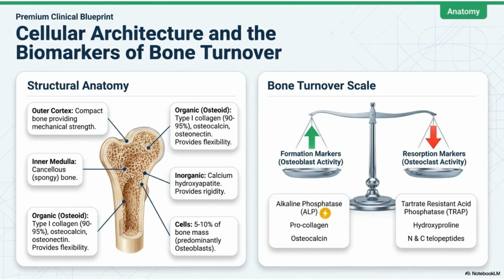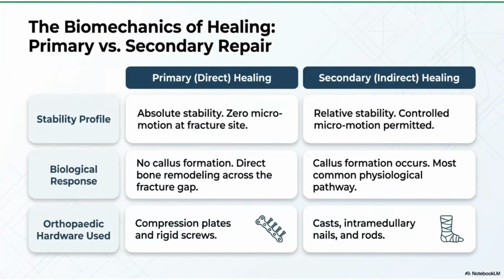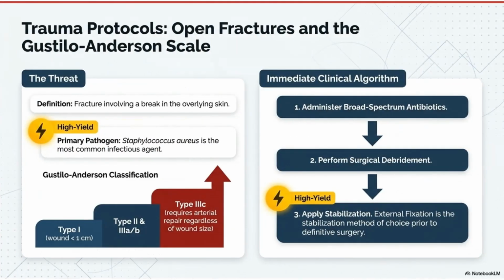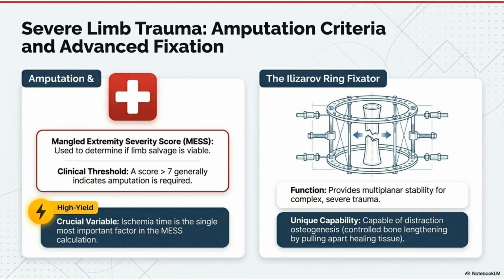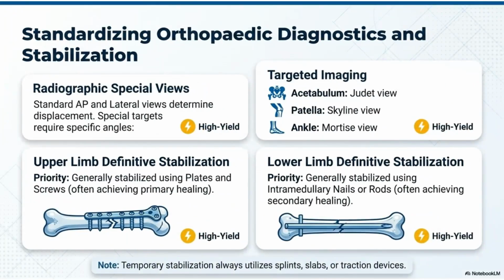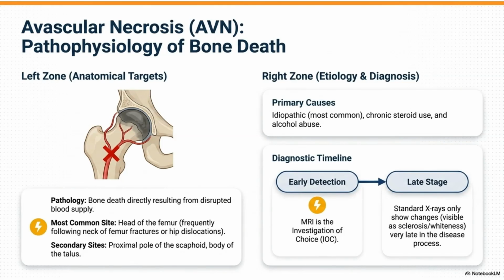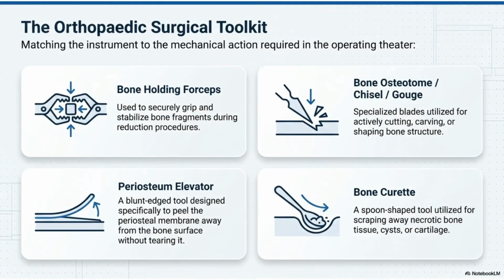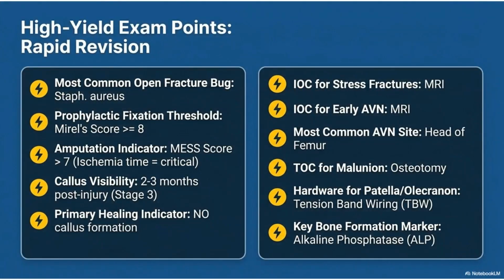Basics of Orthopedics